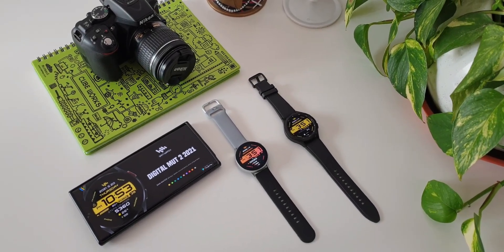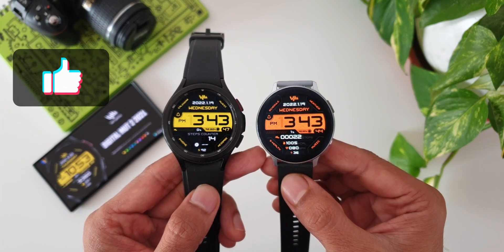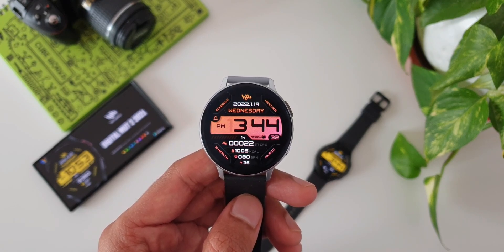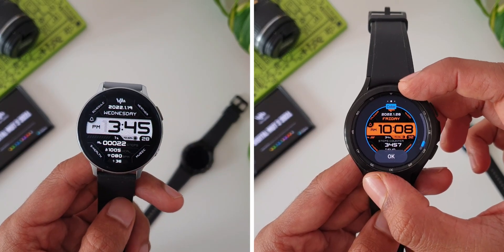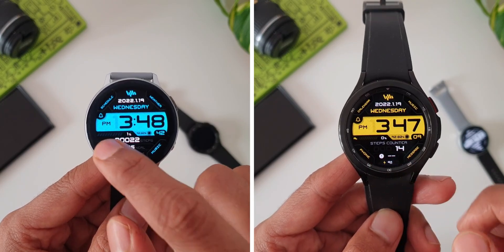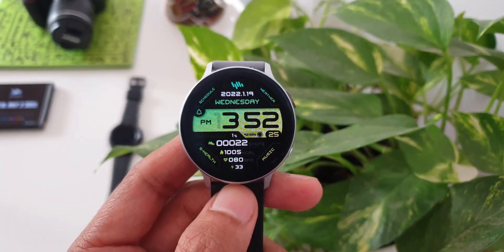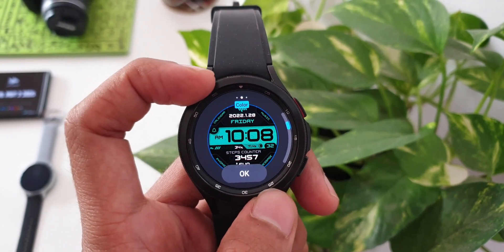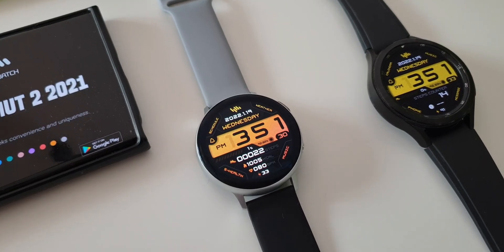Giveaway -watch face for WEAR OS & TIZEN OS watches - Samsung galaxy watch 4 series & watch 3/active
FOR WEAR OS
1.Open the drive link and copy a code
2.Open Playstore - tap on menu - Payment & Subscriptions - Redeem Gift code - Paste the code and redeem it.
3. The app may say that it is not compatible with your phone because it is a watch face. So once redeemed you can tap the watch face link given below and install it.

FOR TIZEN OS
1.Click the Google Drive link
3.Click the store link which should take you to galaxy store App.
5. Press buy and while checking out select payment option 'points or coupons'
(You can also paste the coupon directly on Points/voucher section on Galaxy store to download the watch face)